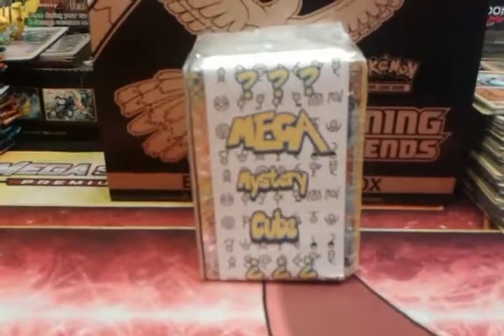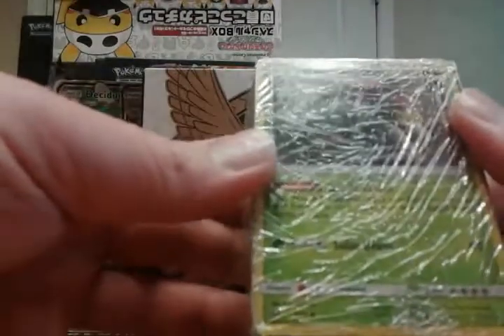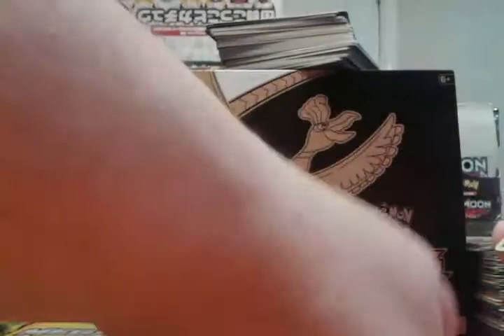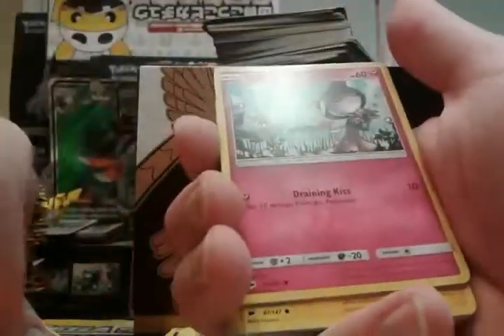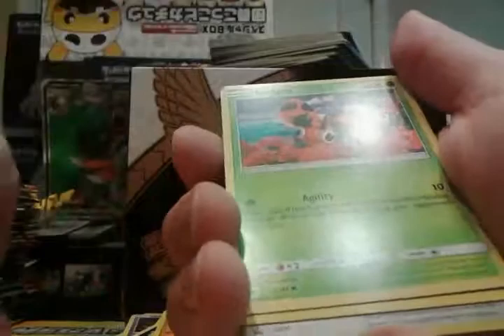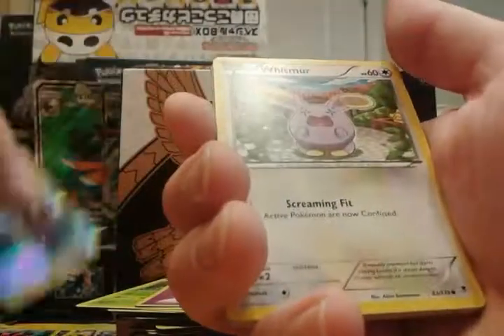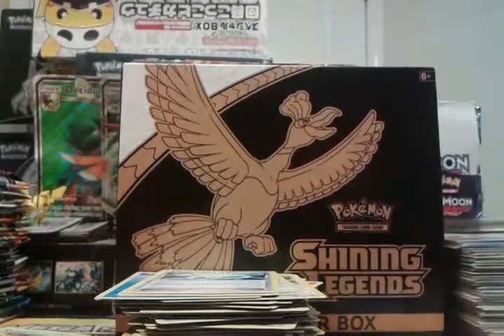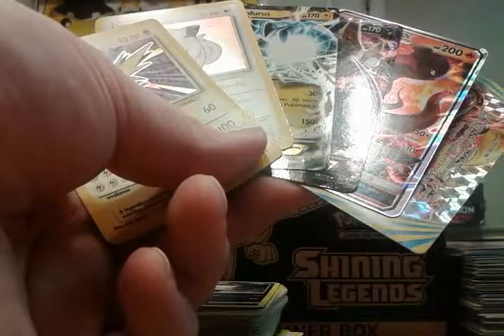Pokemon Opening a Mega Mystery Cube from eBay | Is it trash or treasure?